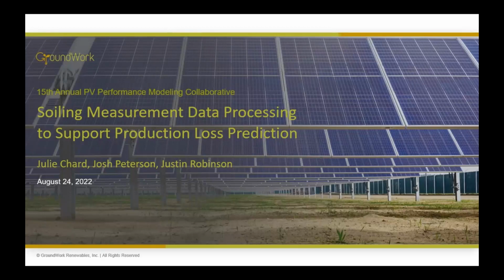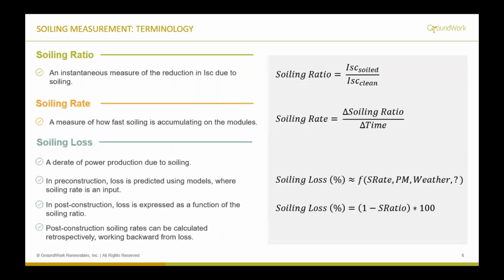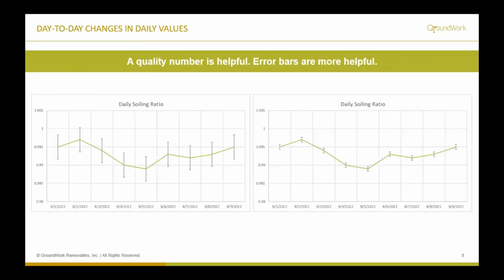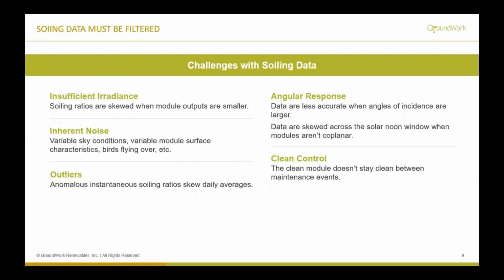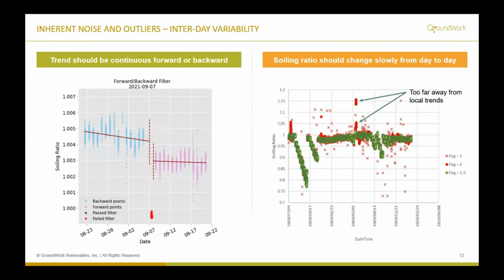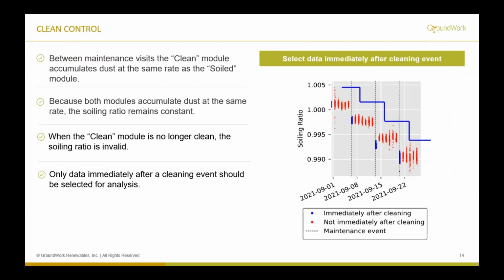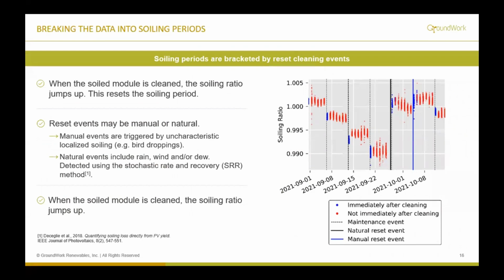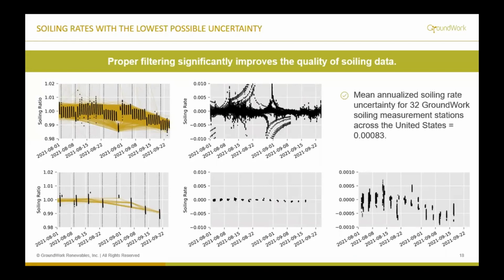PVPMC 2022 - Julie Chard, GroundWork Renewables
Soiling Measurement Data Processing to Support Production Loss Prediction Julie Chard GroundWork Renewables
Talk at the 2022 PV Performance Modeling Workshop in Salt Lake City on August 23-24, 2022